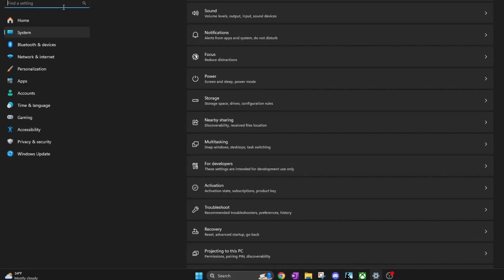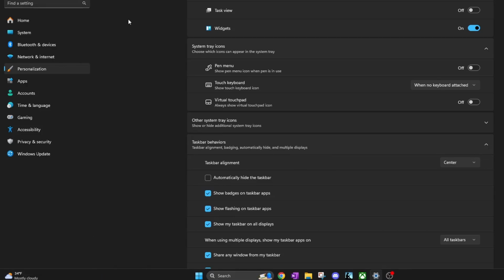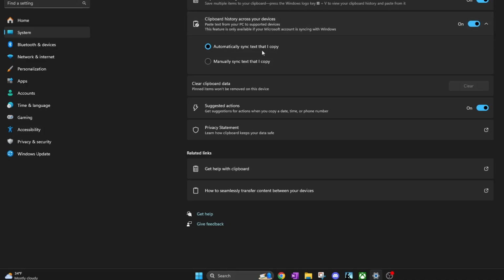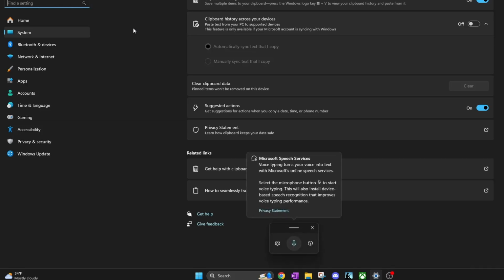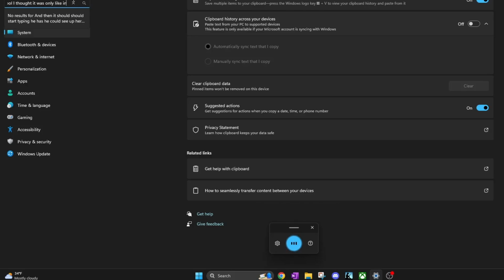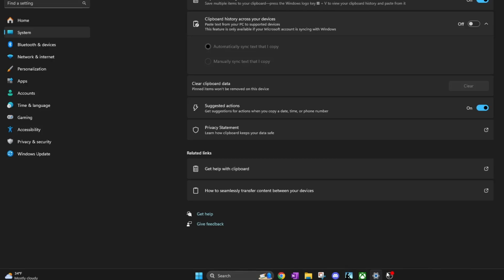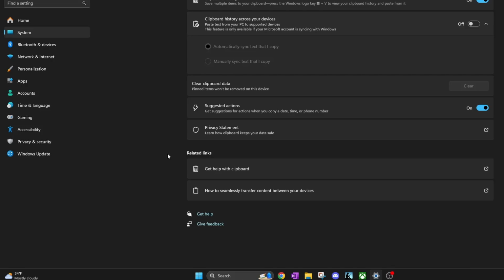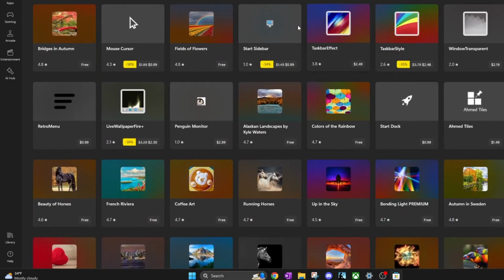5 Windows 11 Features You Should Know About!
There are a lot of Windows 11 features and settings, and it's easy to miss features that are actually quite useful, so in this video, I'll share 5 Windows 11 features and settings you may find useful.